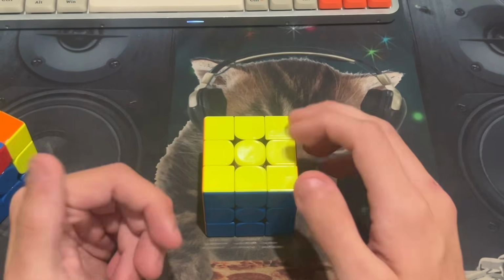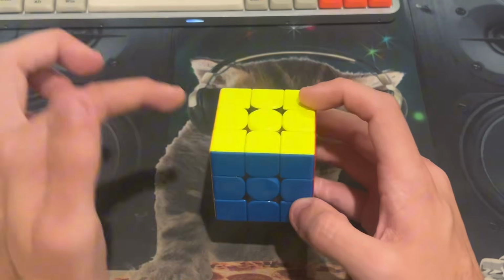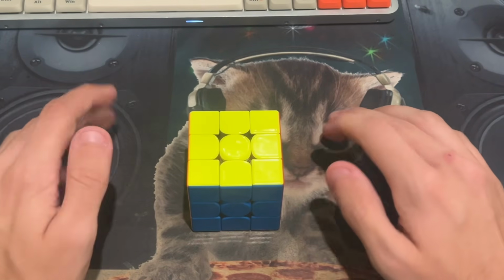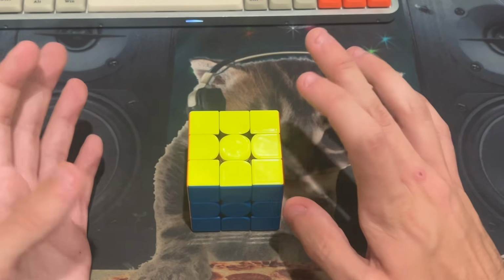How To Get Free Pairs Like Yiheng Wang (Multislotting Guide)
Not sure if I made this clear or not in the video but make sure when you’re setting up the patterns you do the inverse of the F2L you’re trying to learn the multi slots for on a cube with a free pair. Do this for all alternate solutions and for pairs that end in a made pair you have to insert, make sure to check U2 insert patterns as well. Going to try to make more videos like this coming up. Hope you enjoyed :D

Speedcubing TV 🐧

I also stream on youtube! (8pm Central)